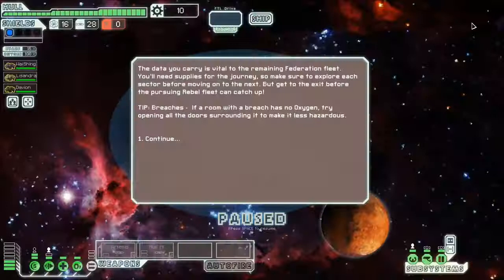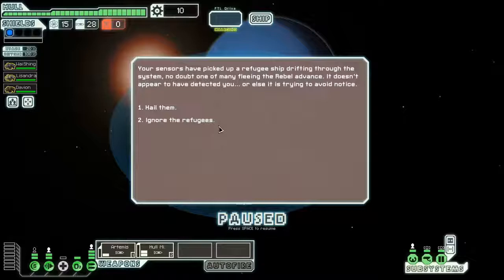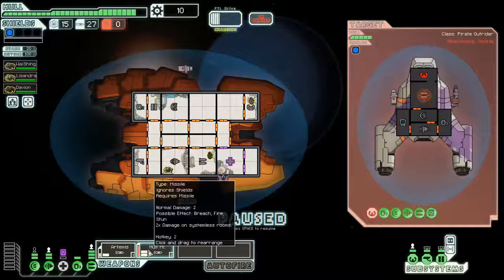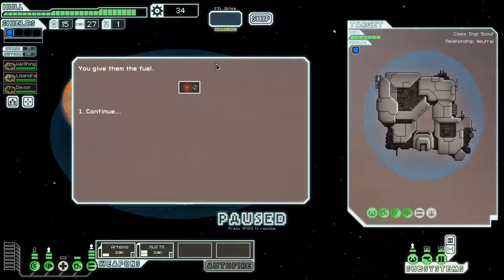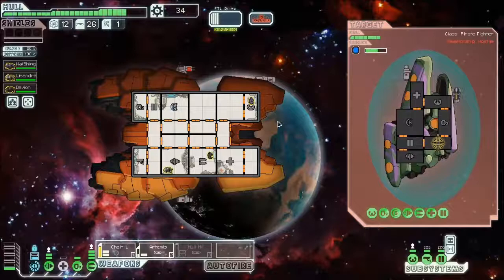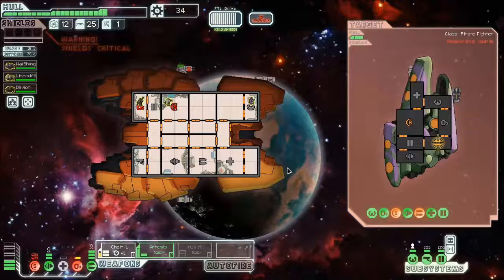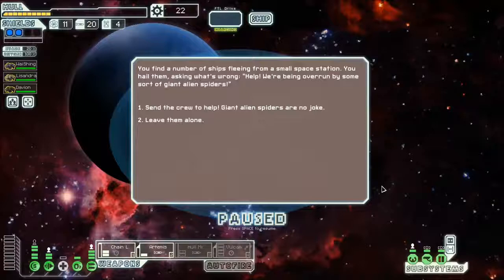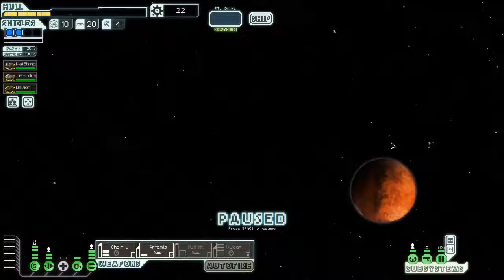Chain, Chain, Chain - FTL::TB:OS.02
My mission to kill two birds with one stone in FTL.  In this episode, I make a less than logical choice of weaponry.